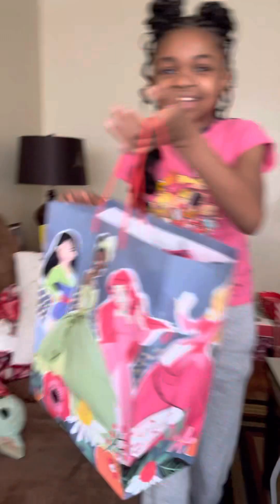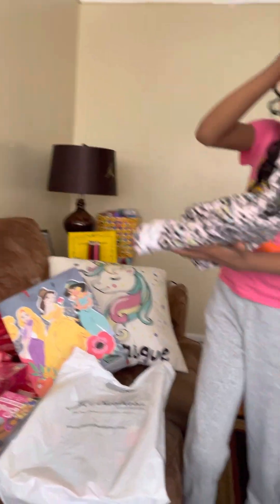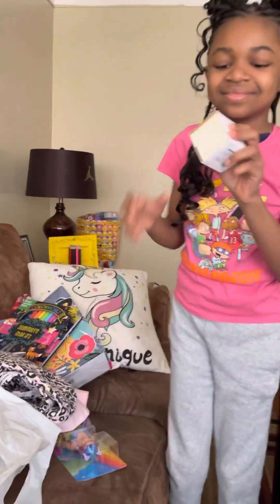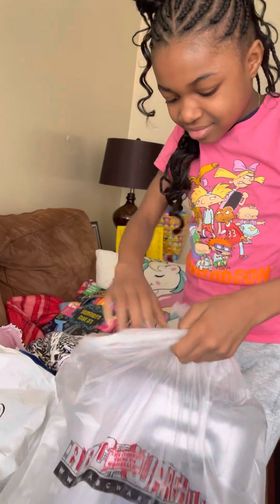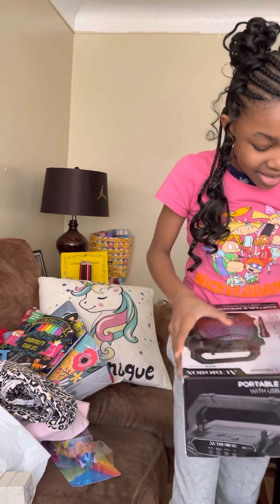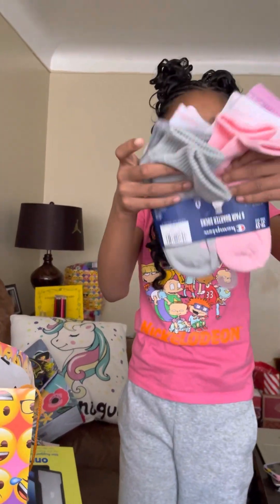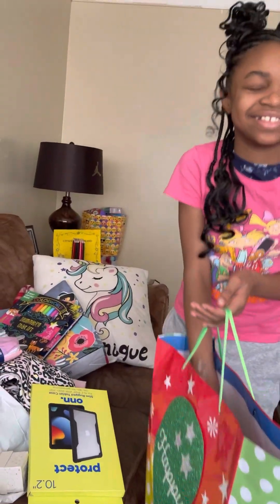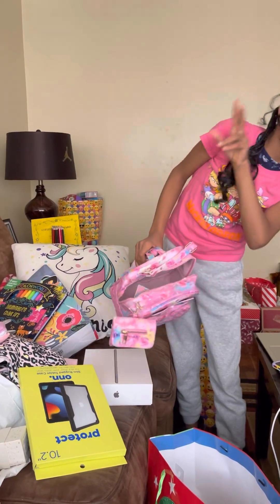My birthday 🎉 (it was actually on February 23 sorry that I posted late)